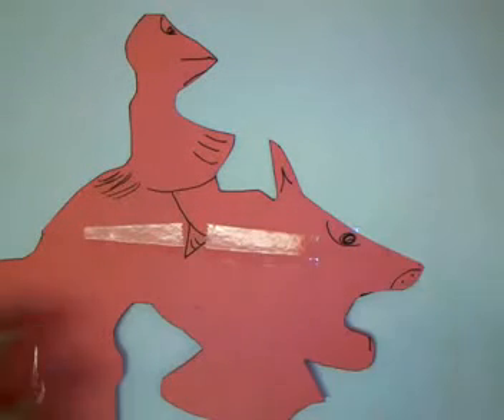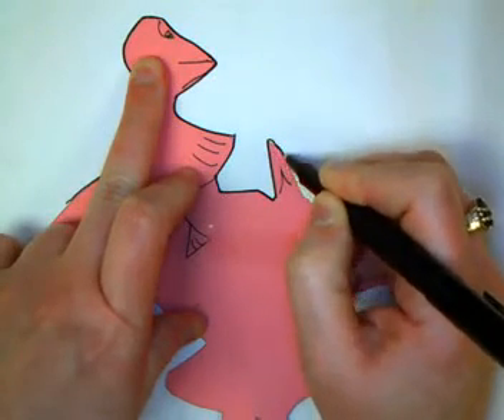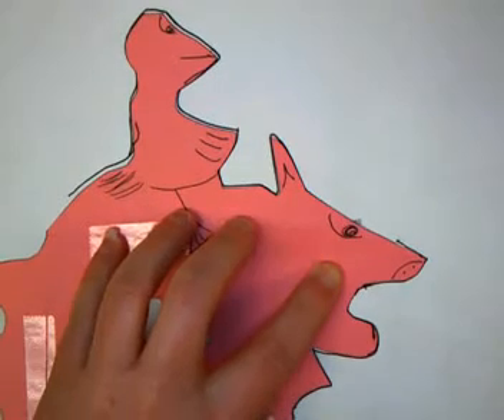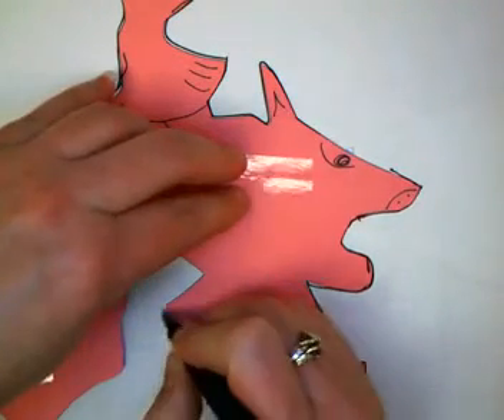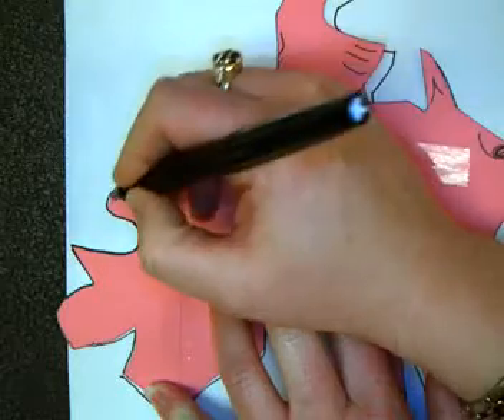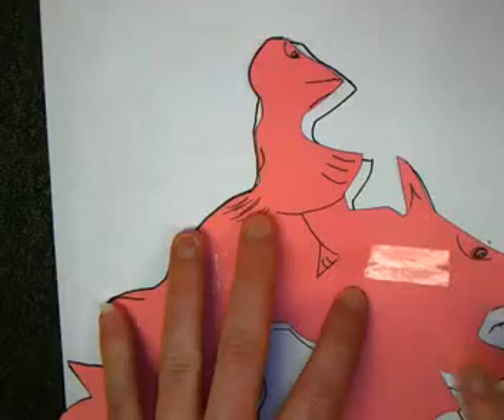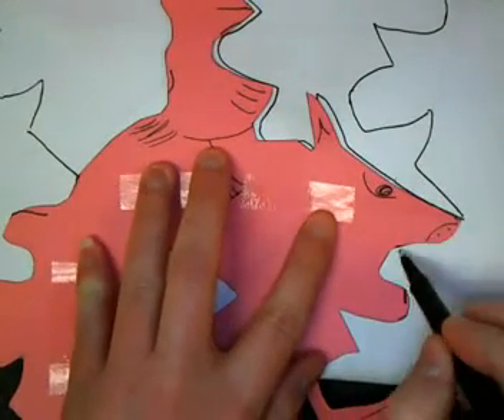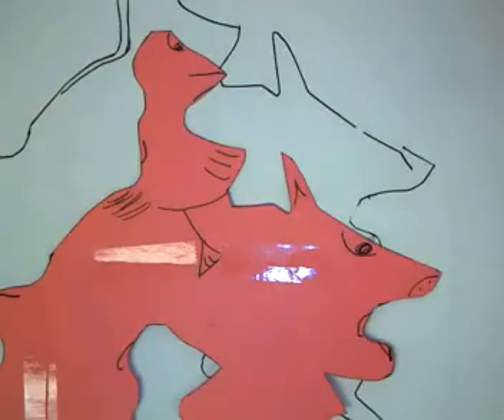Tessellations, Step #7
Ms. Fagan describes the seventh step in creating a tessellation, using your created template.